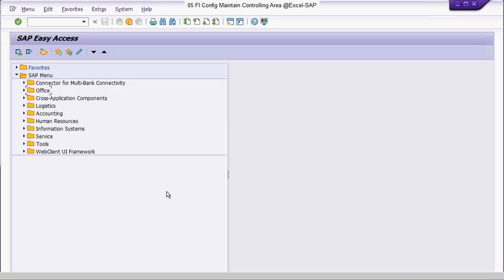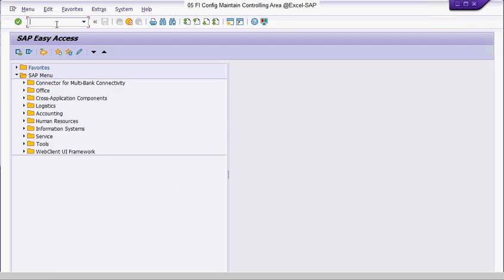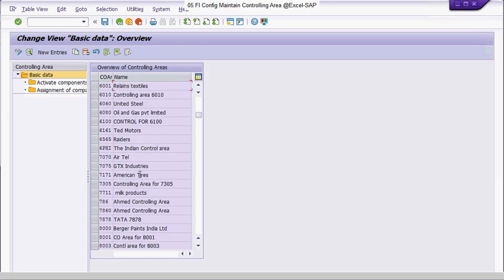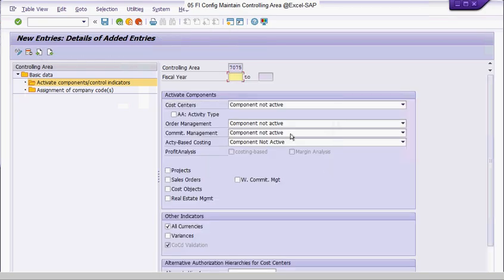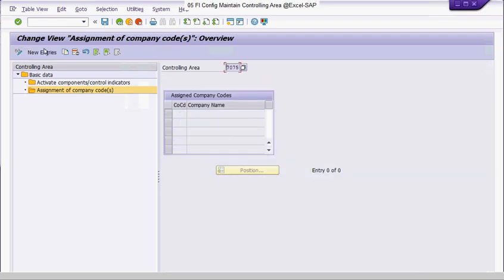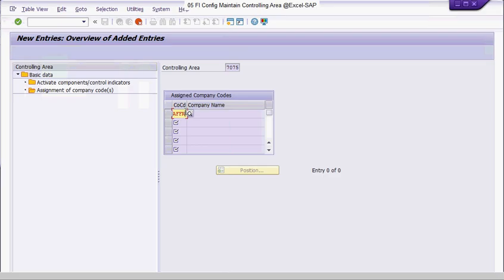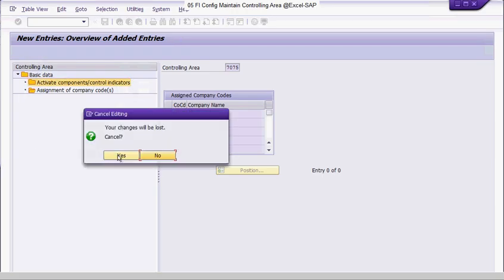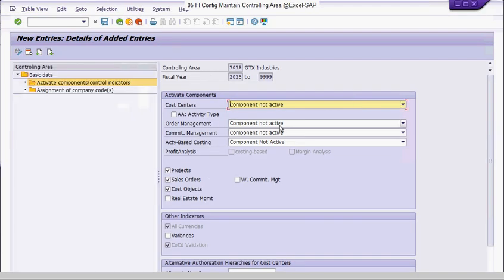05 FICO Config Maintain Controlling Area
A Controlling Area in SAP is an organizational unit within Controlling (CO) that represents a separate cost accounting environment for internal management reporting.

It is used to track costs, revenues, and internal allocations @Excel-SAP